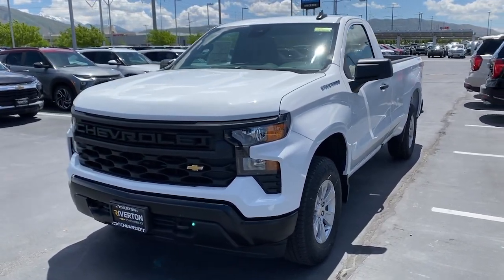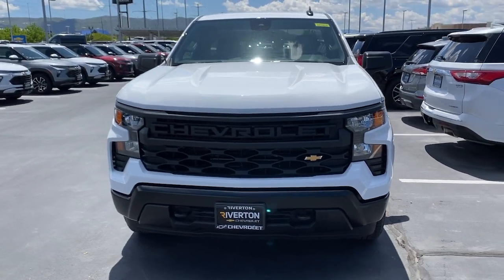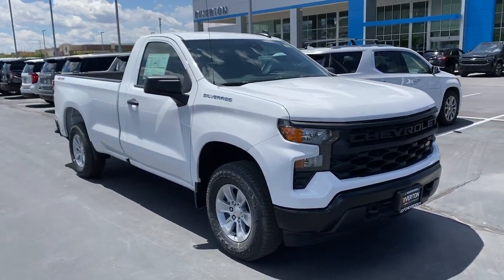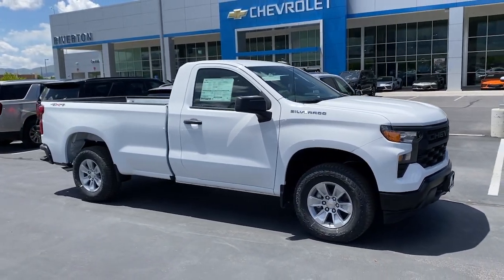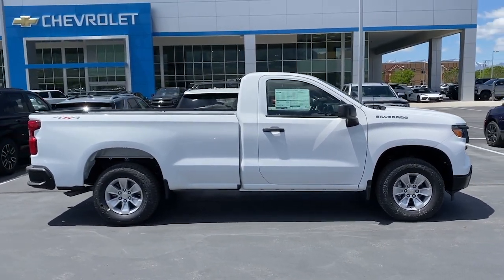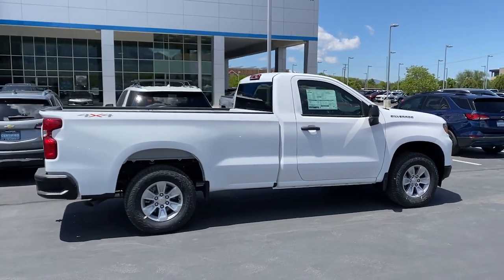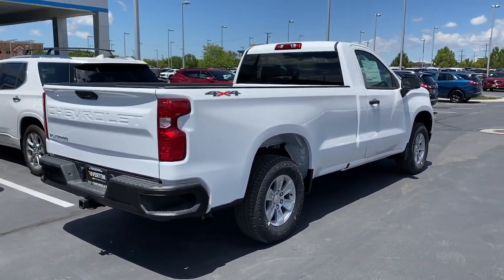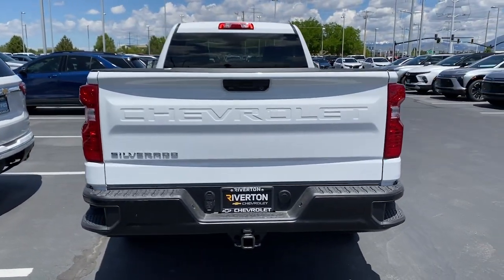2024 Chevrolet Silverado_1500 Riverton, Sandy, South Jordan, Draper, Salt Lake City 24T0838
Summit White New 2024 Chevrolet Silverado_1500 WT available in 11100 S. Jordan Gateway, South Jordan, Utah at Riverton Chevrolet. Servicing the Riverton, Sandy, South Jordan, Draper, Salt Lake City, UT area.

Riverton Chevrolet
11100 S Jordan Gateway